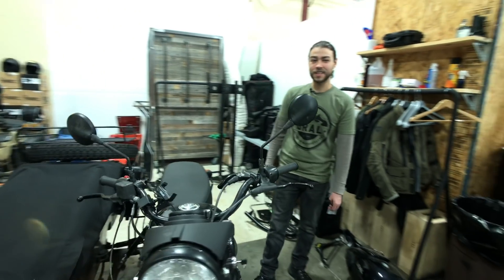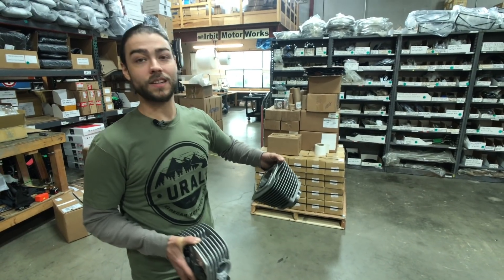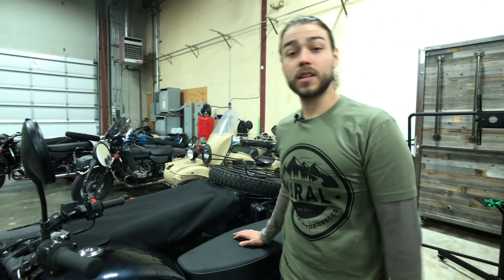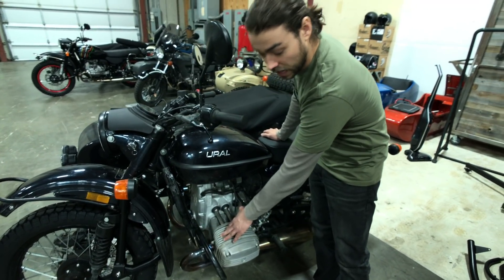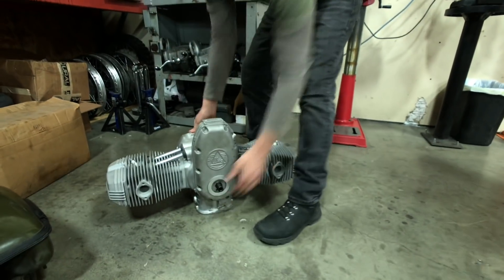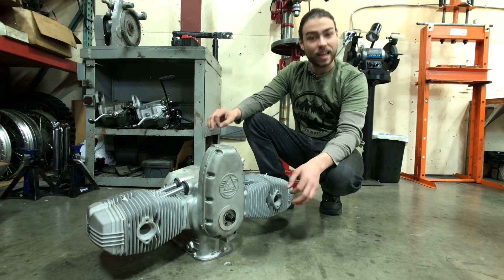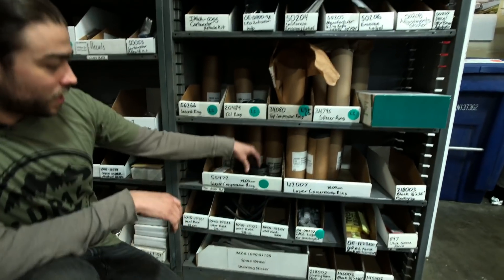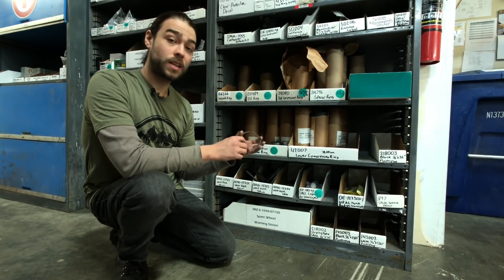Ural Director of Technology discusses improvements to the 2019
Nik Hays talks about the use of modern tech in R & D.